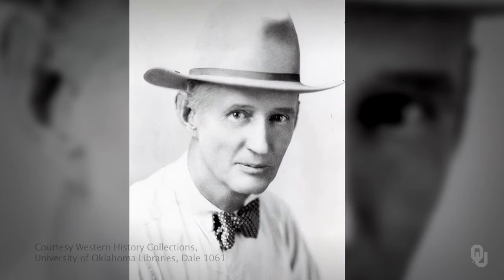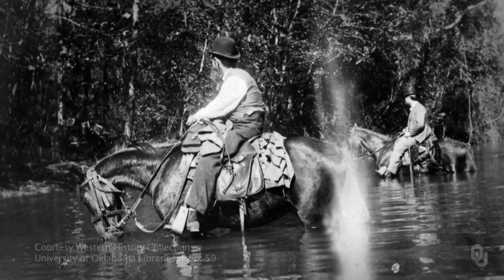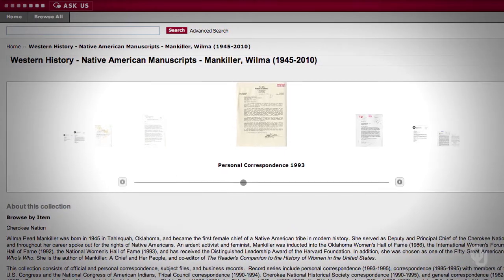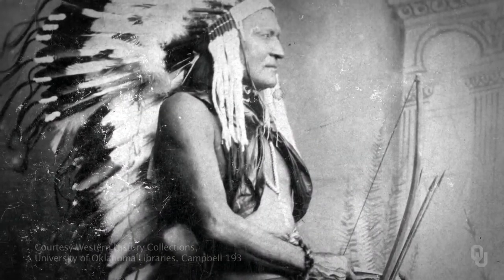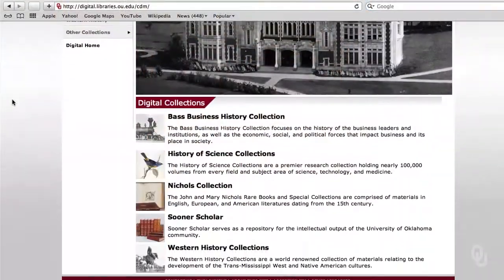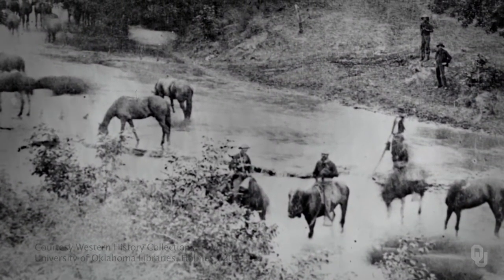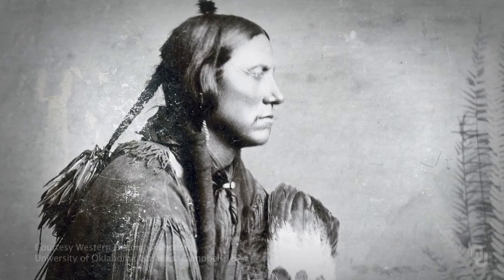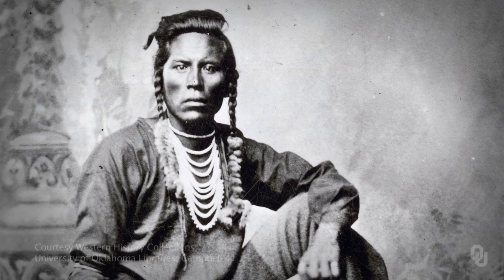Native Peoples of Oklahoma - Reservations, Removals and Anomalies - 1.3.1 John Lovett Interview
“Native Peoples of Oklahoma" is a free online course on Janux that is open to anyone.

This course is a general introduction to the history, cultural traditions, and current condition of many of the 38 Native American tribes who reside in Oklahoma. To increase awareness and appreciation of the manners in which the Native American population of Oklahoma contributes to the unique character and capacities of our state, through cultural values, political relationships between sovereign governments, social relations in a diverse place, and enriching artistic expressions. Learners will further understand the roles that indigenous people in Oklahoma have played in national and global contexts.

Dr. Dan Swan is Associate Professor in the Department of Anthropology and Associate Curator of Ethnology at the Sam Noble Museum of Natural History.

Dr. Joshua Nelson is Associate Professor in the Department of English.